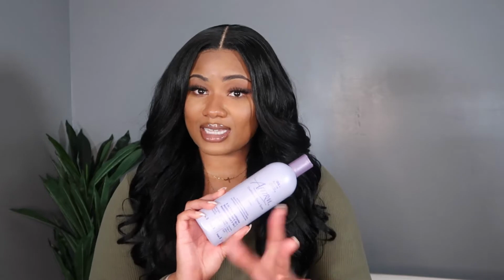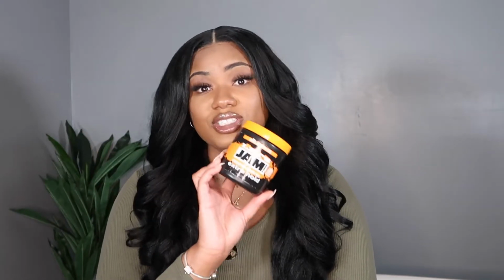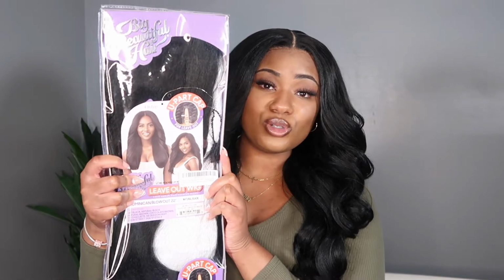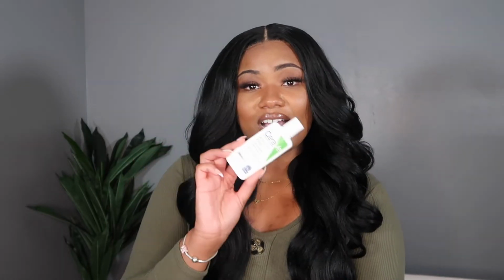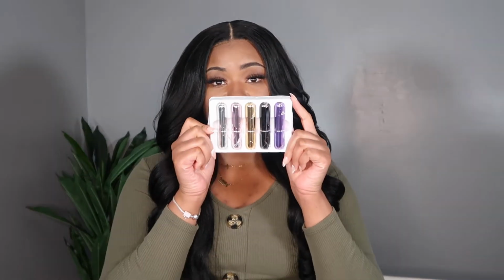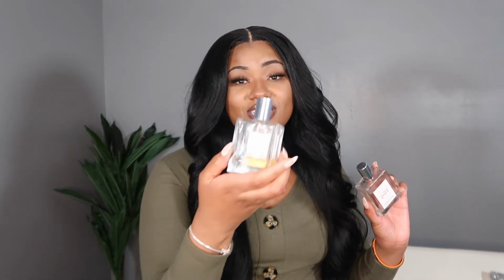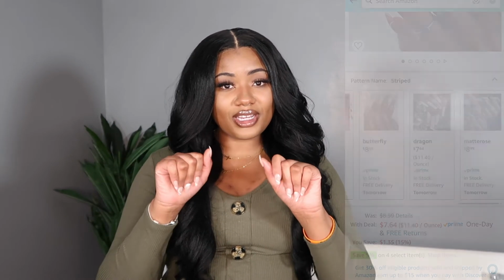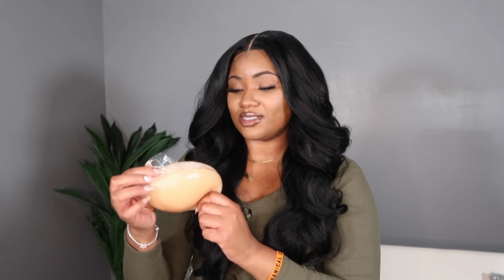Amazon Beauty Finds and Favorites | Beauty Fashion & Equipment |FT.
Time Stamps:
00:00 - Intro
01:18 - Wig Worn in Video
01:30 - Amazon Hair Product and Tools Favorites
08:15 - Amazon Skin Care Finds and Favorites
11:39 - Amazon Makeup Finds and Favorites
16:35 - Amazon Perfume Finds and Favorites
19:38 - Amazon Press On Nails Favorite
20:05 - Amazon Influencer Equipment Finds
21:54 - Amazon Fashion Finds and Favorites

NEW TO YOUTUBE? PICK UP MY GUIDE TO REACH 1K AND GET MORE VIEWS

Equipment:
Canon G7X Mark II /iPhone XS